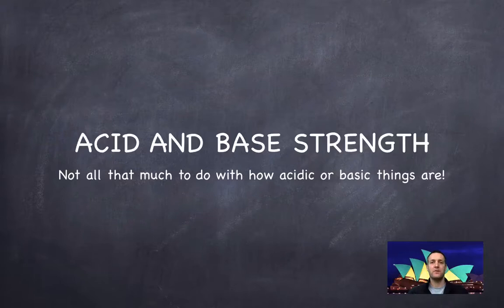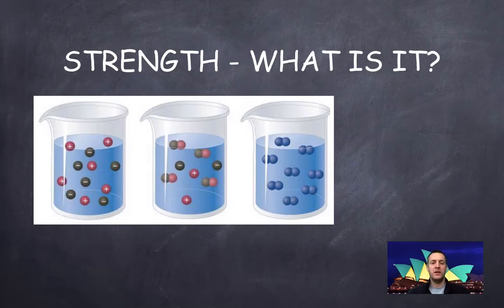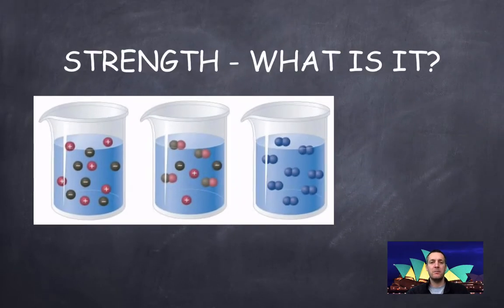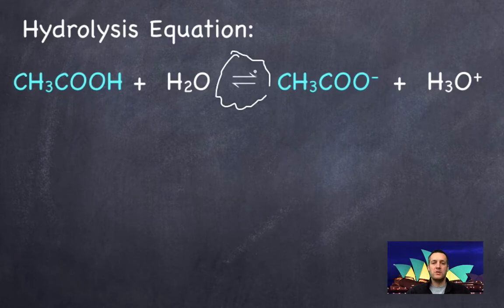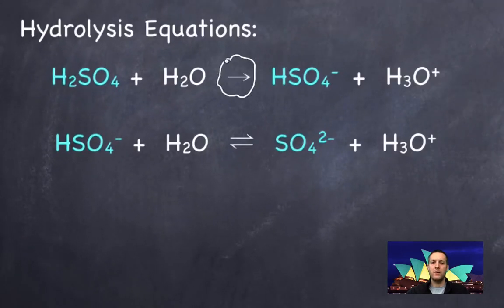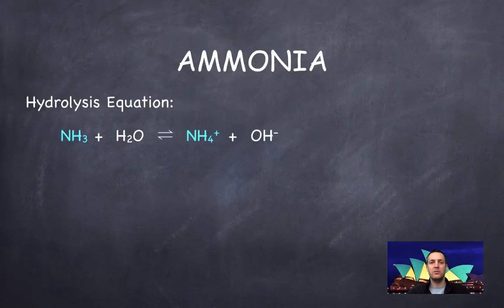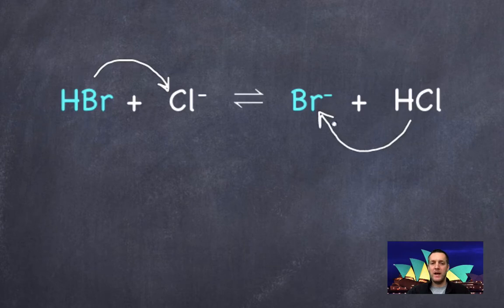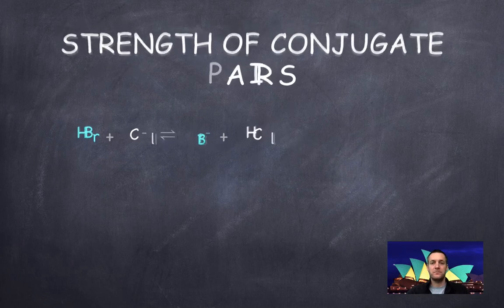3 Acid and Base Strength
A short film covering the different behaviour of strong and weak acids and bases when placed into solution.